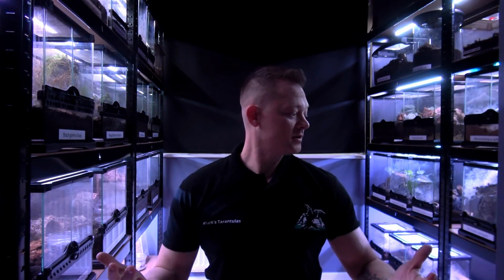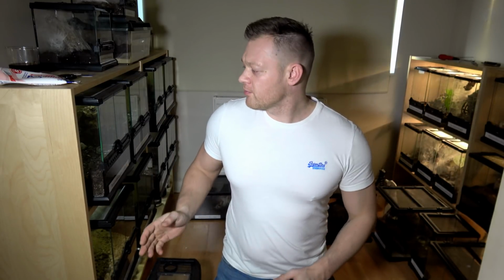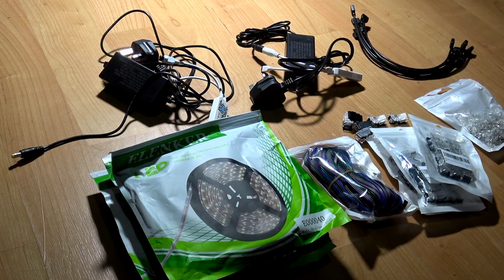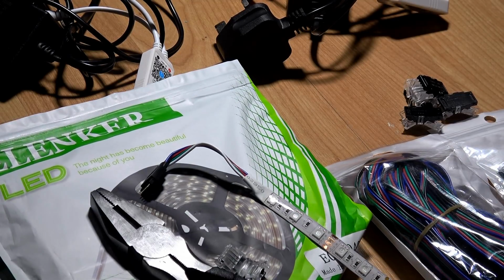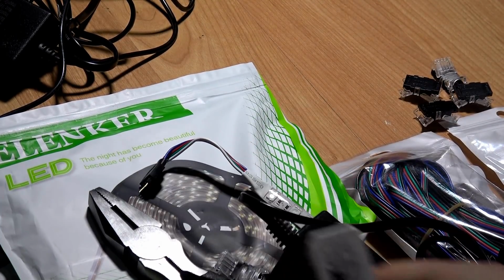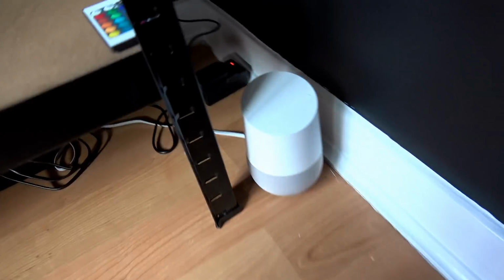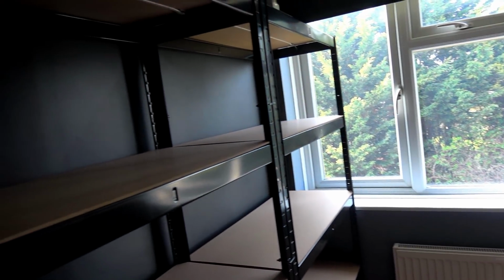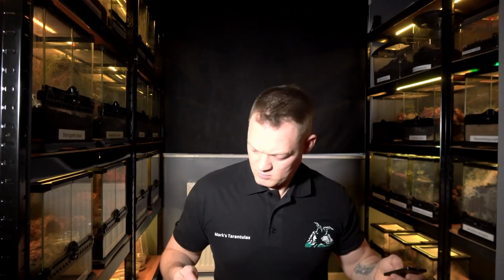Total revamped Tarantula Room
Hi guys hope everyone is ok. In this video I totally revamp the T room. It's time to upgrade and keep things fresh.